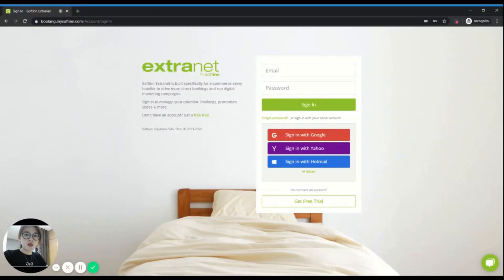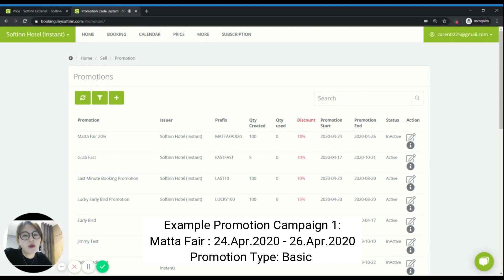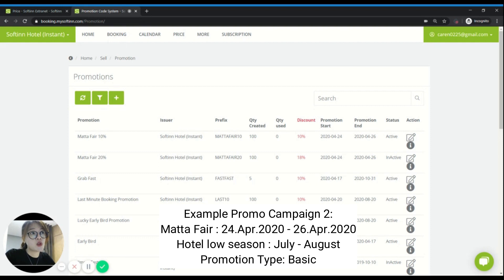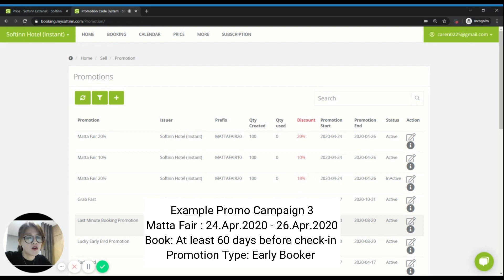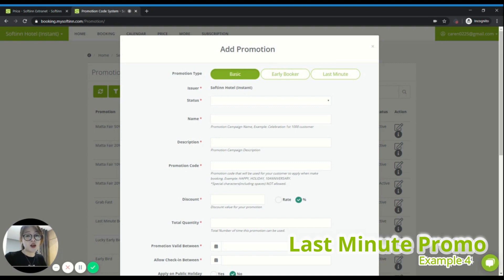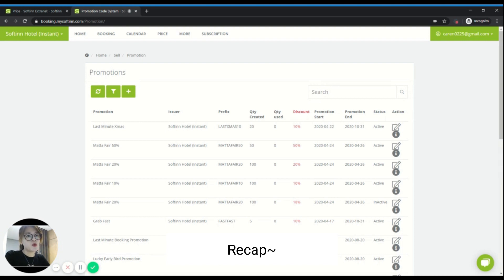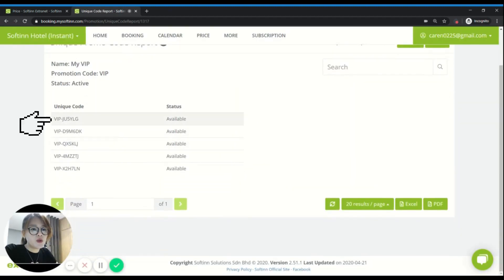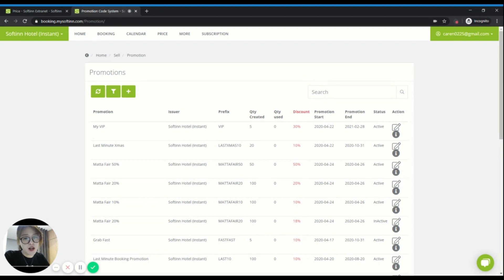How to Create Promo Code for Your Hotel Guests Using Softinn Extranet (Hotel Booking Engine)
Learn How to Create Promo Code for Your Hotel Guests for Softinn Extranet.

If you haven’t signed up for Softinn booking engine, you may get a free hotel booking engine trial account

Timestamp :
0:00 - Introduction about Softinn Promo Code System
0:25 - How to create Promo Code in Softinn Extranet
2:08 - Example of 1st Basic Promo Campaign for Your Guests
4:29 - Example of 2nd Basic Promo Campaign
6:37 - Introduction about Early Bird Booking Promo Campaign for Your Guests
7:19 - How to create Early Bird Booking Promo Campaign
8:27 - Introduction about Last Minute Booking Promo Campaign for Your Guests
9:28 - Example of Last Minute Booking Promo Campaign
10:23 - How to create Last Minute Booking Promo Campaign
11:38 - How to make a booking for the Last Minute Booking Promo Code in your Softinn Extranet
12:33 - Introduction about Private & Exclusive Offer Promo Campaign for Your Guests
12:54 - Example of Private Offer Promo Campaign
13:12 - How to create Private Offer Promo Campaign
15:28 - How to track the Promo Code Usage

A smart hotelier or an accommodation business owner would know how important it is to run good marketing campaigns to improve the revenue stream for his business. Giving away promotion or discount is often one of the way to attract bookings. Managing promotion campaign is not easy if you were to do it manually when it comes to tracking and analyzing the performance of the promotion campaign.

Softinn Promo Code system offers you a Lazada-liked promo code system that helps hotelier in terms of creating promo code with specified criteria, managing the promotion usage, and analyzing the promotion performance.

Check out this video to learn How to create your own promo code using Softinn Extranet. We illustrate with several promotion campaign examples to help you understand better.

Step 1: Login to Softinn Extranet at booking.mysoftinn.com

Step 2: Select the right property

Step 3: Click "MORE"

Step 4: Select "Create Promo Code"

Step 5: Click "+" button

Step 6: Select the right "Promotion Type" according to your promotion campaign objective (i.e. Basic ; Early Booker ; Last Minute)

Step 7: Define and set your promotion campaign criteria by filling in the Promo Code Form (i.e.: Campaign name, Promo Code Prefix, Promo values, Promotion Validity date, Allowed Check-in date,...etc)

** Promotion Validity date means the date your guest shall make booking in order to enjoy the promo code
** Allowed Check-in date means the date you guest could check-in & stay at your hotel

Step 8: Click "Save Changes" once you are happy with the setting.

Step 9: On the Promotion dashboard, you will see the promotion campaign that you created. Click on the "i" icon to view the Promotion Usage of the campaign, its promotion details, its QR code, and also the list of unique codes generated, if any.

Step 10: You may edit the campaign as and when needed

Step 11: You may turn on / turn off the campaign as you wish by changing the "Status" (Active OR Inactive) of the campaign too

Make use of the QR Code feature on the Softinn Promo Code system. You may display it over your hotel front desk counter, print on marketing materials, share on your social media platform, or send in email to your guests.

A smart Hotelier should plan, run, manage, and analyze promotion campaigns for a healthy and better revenue management for his or her business. Are you the smart one?